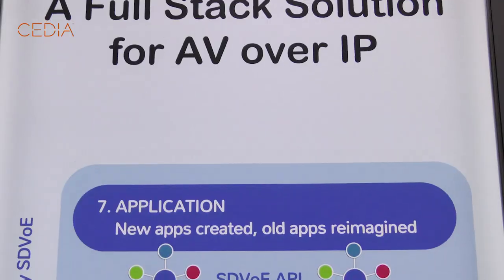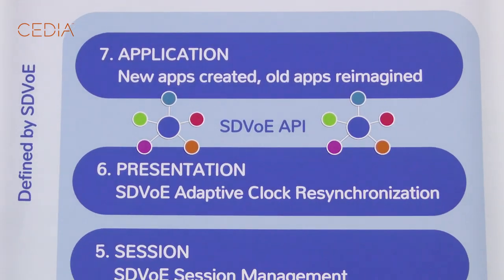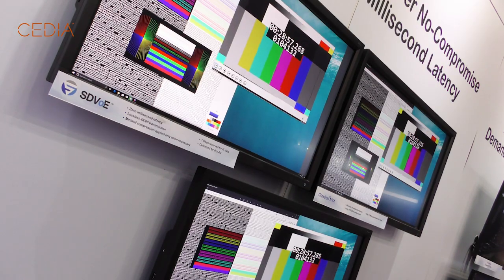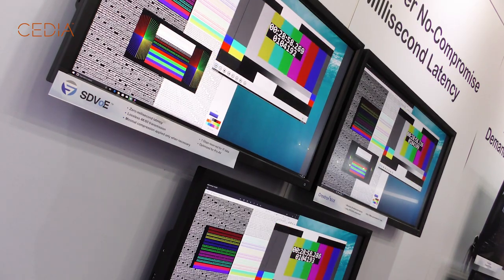Deep-dive into Video over IP with CEDIA's David Meyer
CEDIA's David Meyer talks to HowToAV about AV over IP (Audio Visual over Internet Protocol) which is currently a realistic alternative to, for example, SDVoE and Dante AV, as well as the more established technologies such as HDBaseT. Even though AV over IP has been around a long time, the latest advancements in chip sets, Codecs & compression has seen the technological capability behind AV over IP leap forward considerably in recent years.

JUMP TO THE KEY POINTS!
0:55  Different Video over IP platforms
1:52  What is AV over IP?
2:20  Why is video-over-IP now becoming so popular?
5:00  Understanding different AV-over-IP platforms
7:05  When & Why should I move from standard HDMI to video-over-IP systems?
11:00  Tips and Considerations for Video over IP systems:

  - Don't expect interoperability between brands
  - What bandwidth is required?
  - Is it a new build or a retro-fit?
  - What's the existing cabling infrastructure like?
  - Choice of switches: 1 Gbit or 10 Gbit?
  - Is latency a factor?
  - Be competent in networking

When designing an AV system there are many considerations. Is 1 Gbit of bandwidth enough or do we need to go to 10 Gbit? Distributing content within a residential environment is unlikely to require such a high bandwidth. Is latency an important factor?

How about picture quality and resolution? With image sizes rapidly increasing–from HD to 4K @ 24, 60, then 120 fps, and now 8K in the last few years–what's the best way to distribute such large amounts of data? Distinguishing between streaming content and distributed content can help pin down the system design.

When should you make the move to AV over IP as opposed other technologies? One advantage is that AV over IP is infinitely scalable and can normally be distributed over an existing Cat6 network. AV over IP distribution is simpler and not centralised which can be an advantage over the more traditional matrix switches. However, AV over IP has to use compression, especially over a 1 Gbit network, which may affect picture quality.

In summary, there is no one-size-fits-all solution and you should consider a number of technologies before making a decision. There is, of course, the possibility of mixing different distribution solutions.